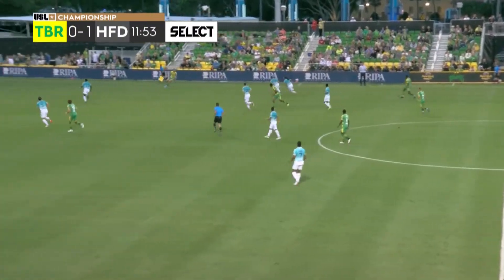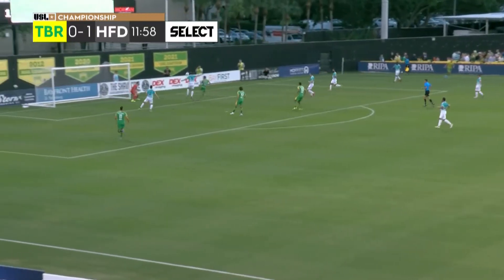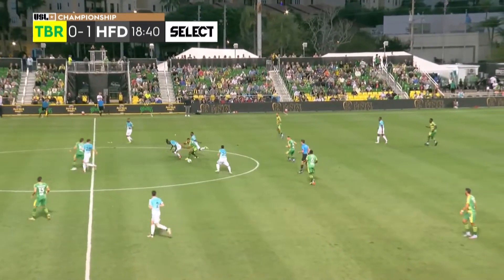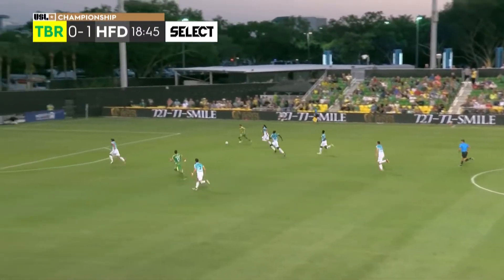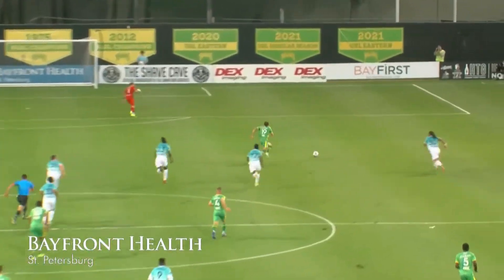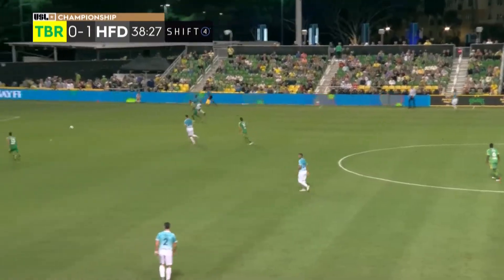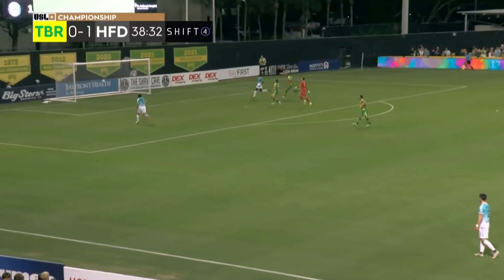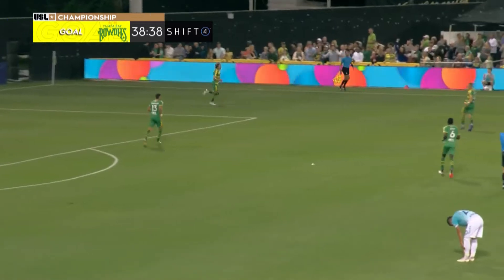Tampa Bay Rowdies vs Hartford Athletic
Hartford Athletic earned its first point of the season as it held defending Eastern Conference title holders the Tampa Bay Rowdies to a 1-1 draw before a crowd of 6,061 fans at Al Lang Stadium on Saturday night.

Since 2011, LockedIN Magazine has been the Where to go spot for locals to find out what’s going on in their neighborhood. From Youth Sports to major Festivals.

Over the years, we have grown from 1 office in Jacksonville Florida to now with offices in South Florida, Central Florida, North East Florida, Florida Panhandle, Georgia, Carolina, Nola, South Dakota/Colorado, Wisconsin, Chicago, Mid-Atlantic, Seattle, LA, Alabama, New England, Ohio and now into San Antonio.

Many Cities working together to make LockedIN Magazine your ONE SOURCE to stay LockedIN.